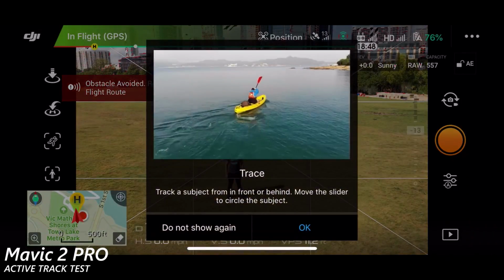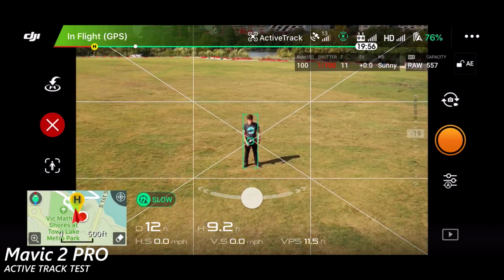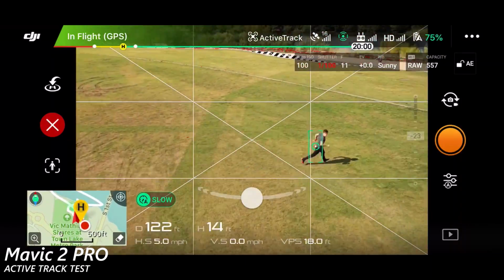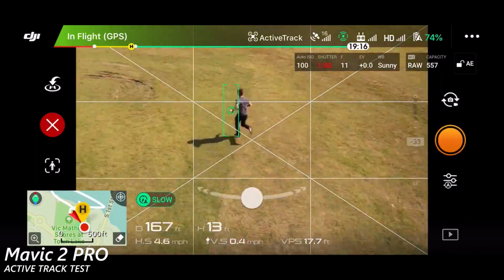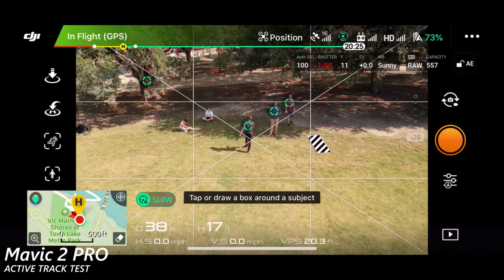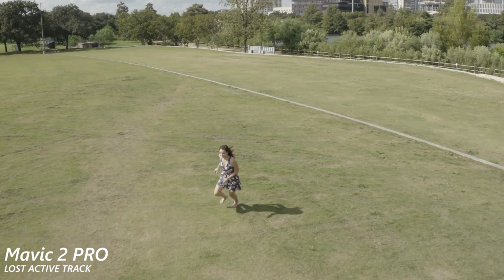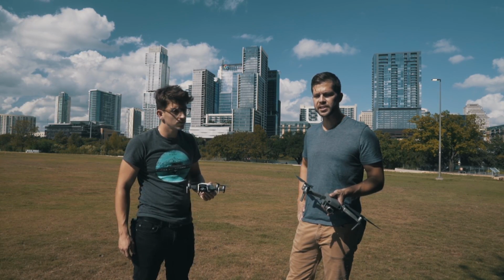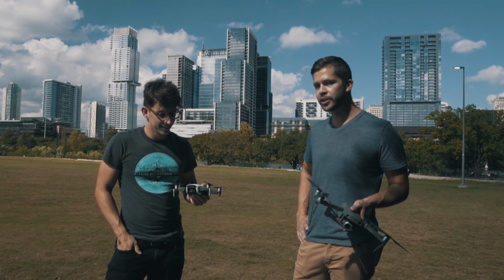DJI AIR vs. MAVIC 2 PRO - is it worth it?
Video was filmed in Austin, TX.

I met up with my friend Taylor Popp (a local Real Estate agent) to compare the DJI Mavic Air and Mavic 2 Pro drones so that you guys can decide what to buy and whether to make the investment to upgrade if you already have an Air. So the conclusion we go to is that….well how about you watch the video 😊

Tried to primarily focus on the video and photo quality, the form factor, and the active track capability. Let us know if we should talk about other in flight functionality.

Video recorded on SonyA7R, SonyA7SII, Mavic Air, and Mavic 2 Pro. RODE MIC used for audio.